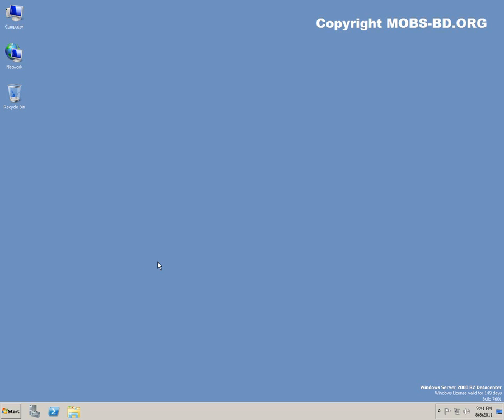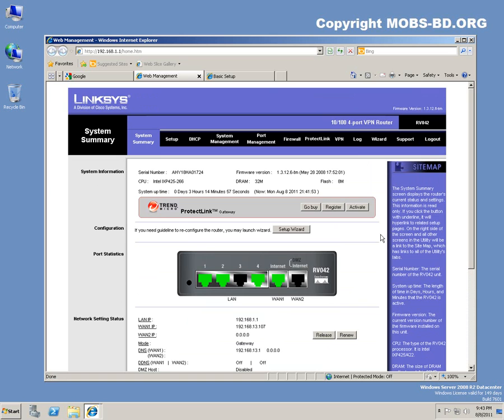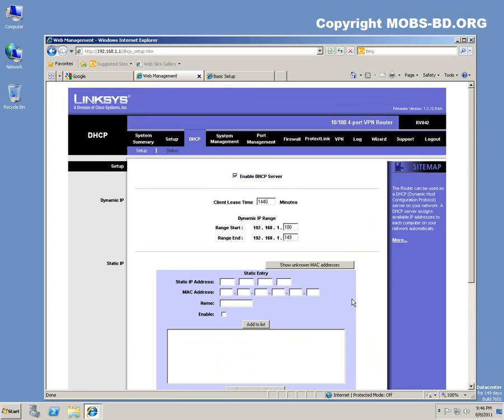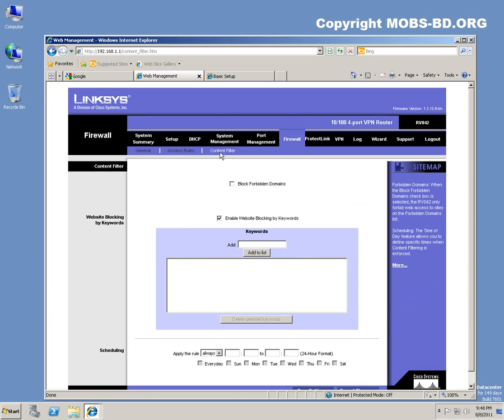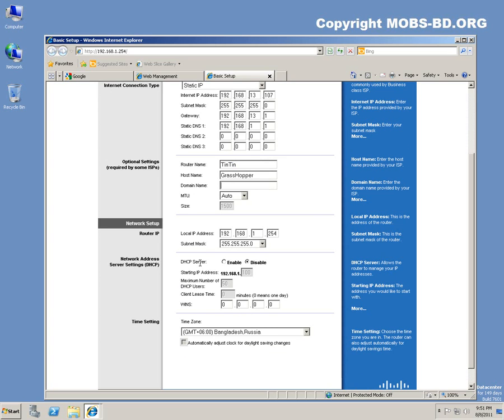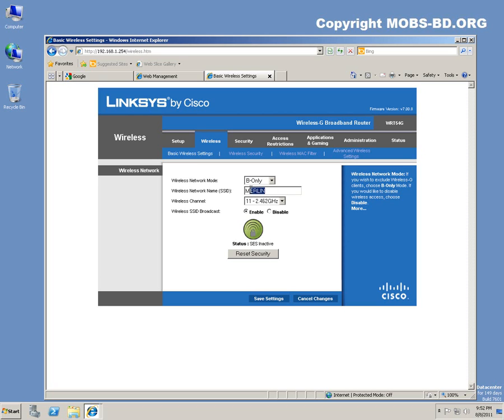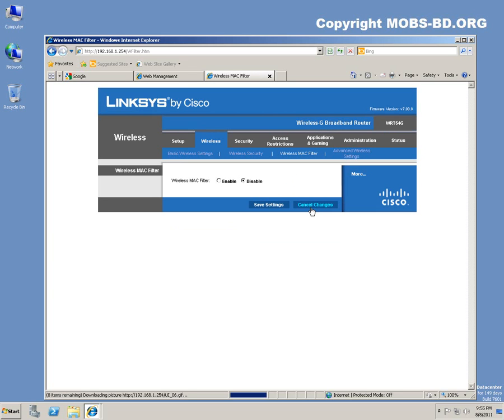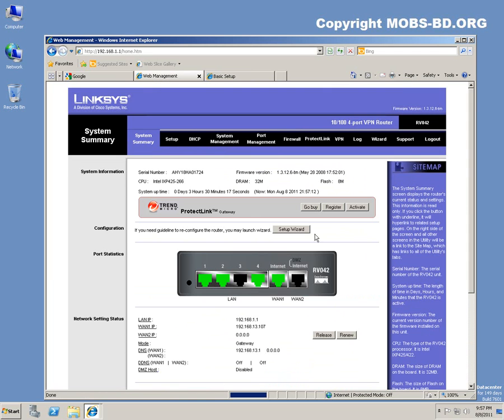Linksys VPN Router RV042 and Wireless Router WRT54G Configuration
A friend of mine requested me to show what kind of router and wireless system I have in my home network; and recorded this video for that purpose.

I have this Linksys RV042 as a primary router acting as a gateway to internet, it has four ports in it. One port is connected to the WRT54G where the wireless router is configured to push traffic to the ISP's IP. The RV is also configured to loan DHCP IP's.

Five laptops is connected to the network through the Linksys WRT54G. The WRT is configured with WPA Personal Algorithm with a WPA Shared Key.

Moderate workaround and configuration with both the RV and WRT router is demonstrated.

This video is re-uploaded due to corruption of frames inside.